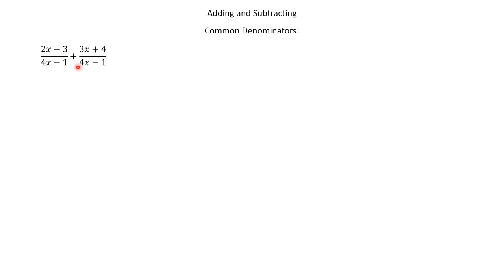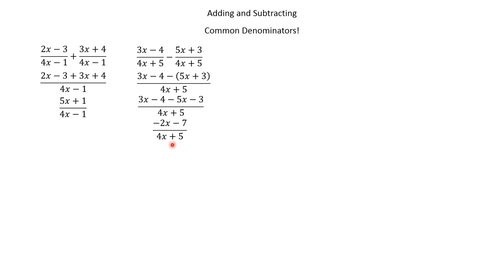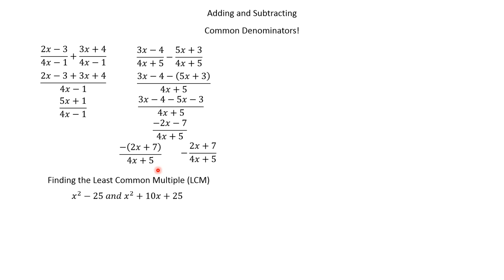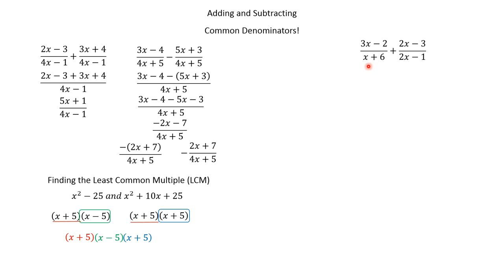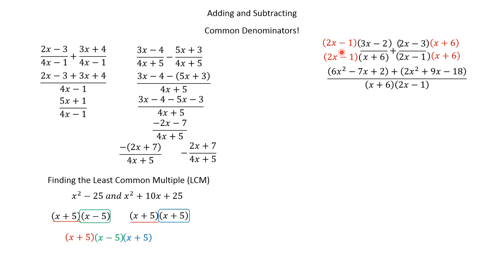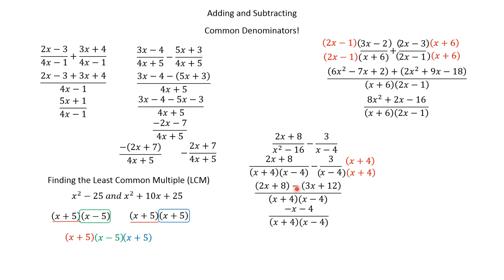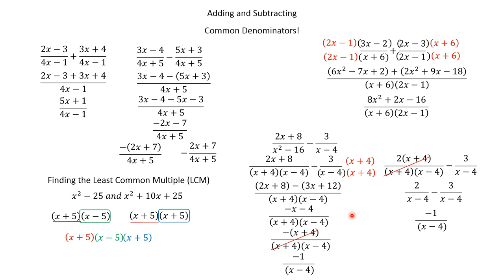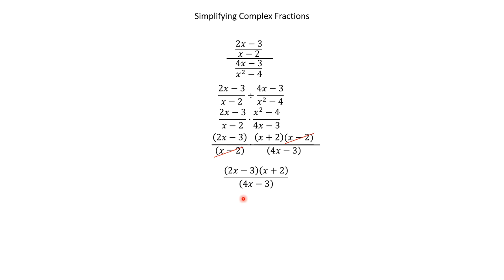8 3 Adding and Subtracting Rational Expressions